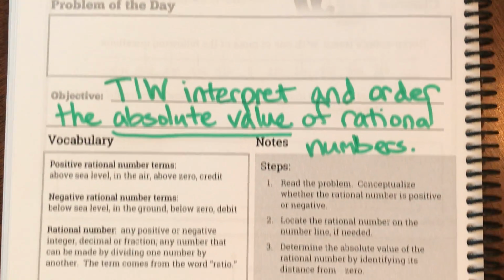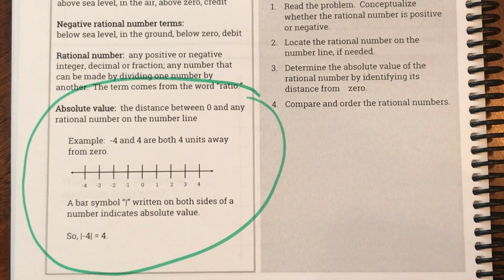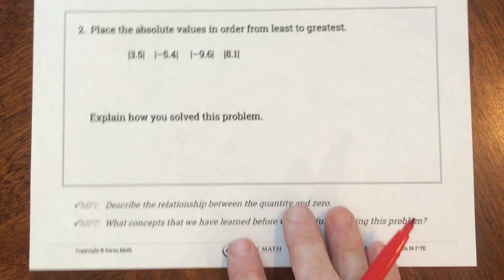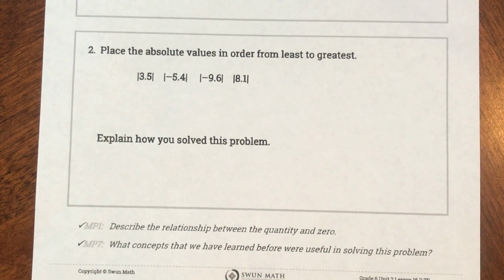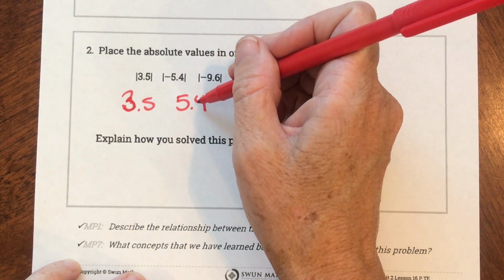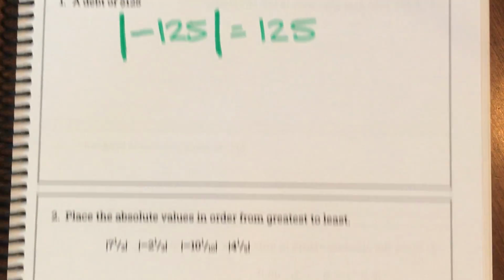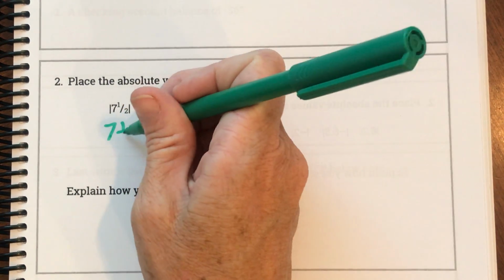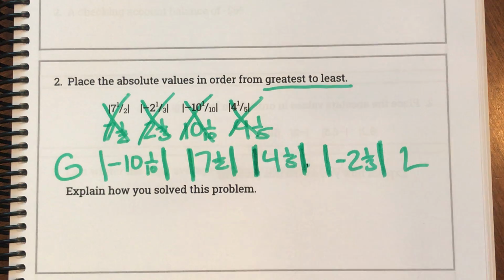6th Grade 2-15 and 2-16